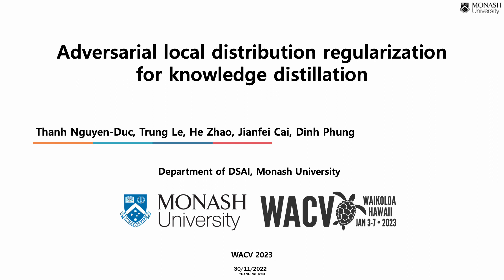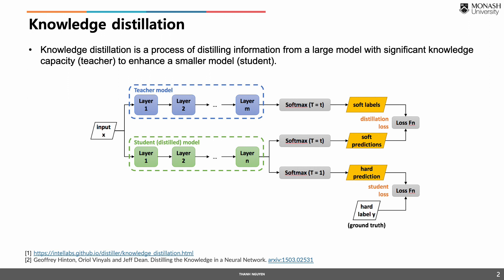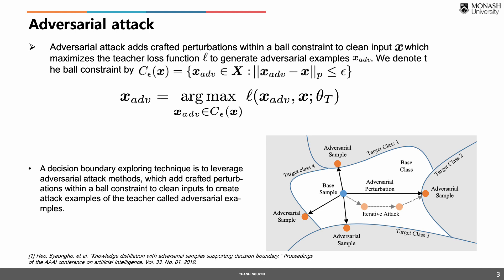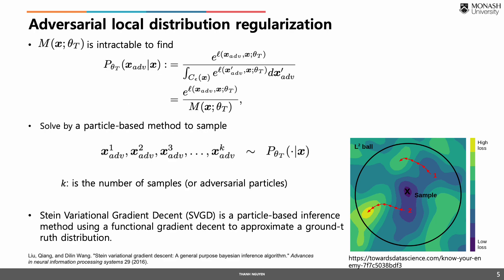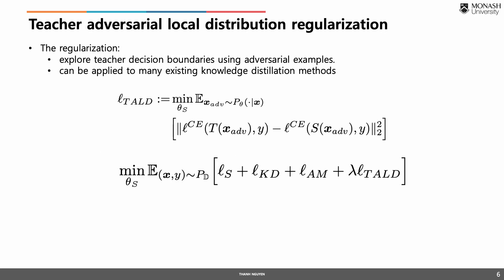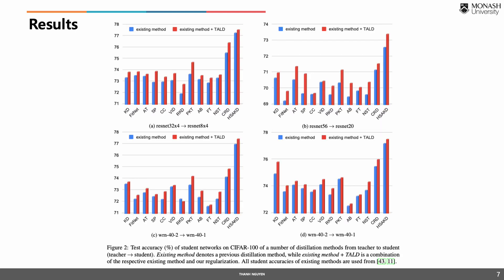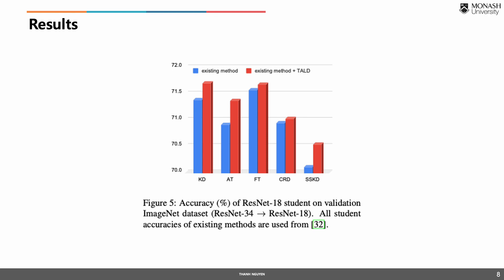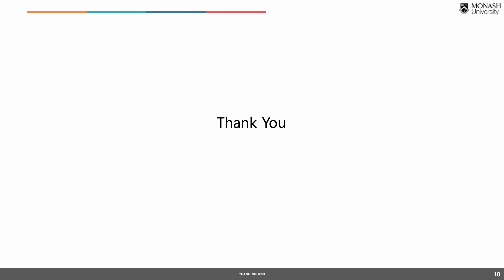Adversarial local distribution regularization for knowledge distillation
Authors: Nguyen-Duc, Thanh*; Le, Trung; Zhao, He; Cai, Jianfei; Phung, Dinh Description: Knowledge distillation is a process of distilling information from a large model with significant knowledge capacity (teacher) to enhance a smaller model (student). Therefore, exploring the properties of the teacher is the key to improving student performance (e.g., teacher decision boundaries). One decision boundary exploring technique is to leverage adversarial attack methods, which add crafted perturbations within a ball constraint to clean inputs to create attack examples of the teacher called adversarial examples. These adversarial examples are informative examples because they are near decision boundaries. In this paper, we formulate a teacher adversarial local distribution, a set of all adversarial examples within the ball constraint given an input. This distribution is used to sufficiently explore the decision boundaries of the teacher by covering the full spectrum of possible teacher model perturbations. The student model is then regularized by matching the loss between teacher and student using these adversarial example inputs. We conducted a number of experiments on CIFAR-100 and Imagenet datasets to illustrate this teacher adversarial local distribution regularization (TALD) can be applied to improve performance of many existing knowledge distillation methods (e.g., KD, FitNet, CRD, VID, FT, etc.).